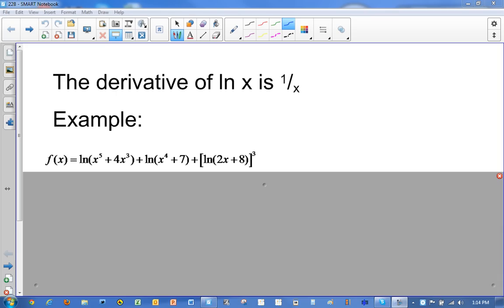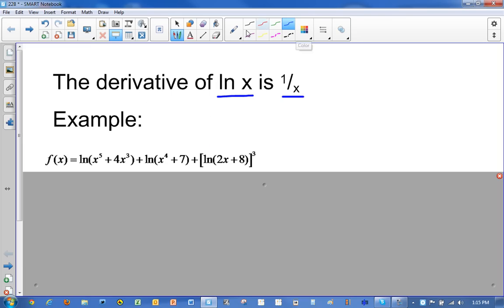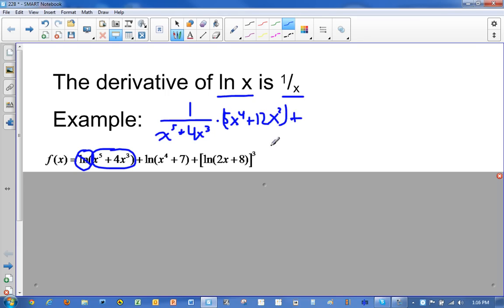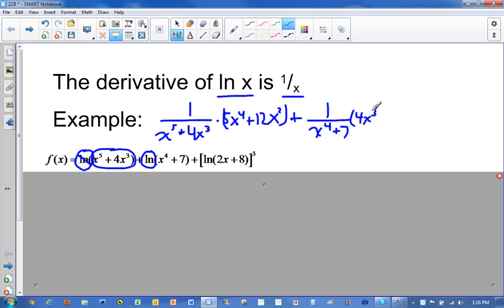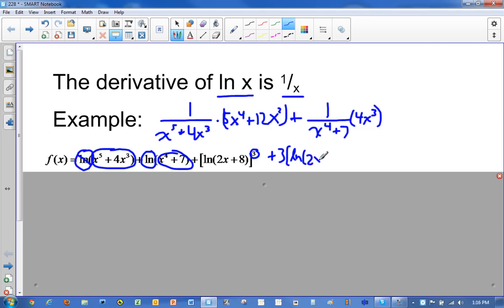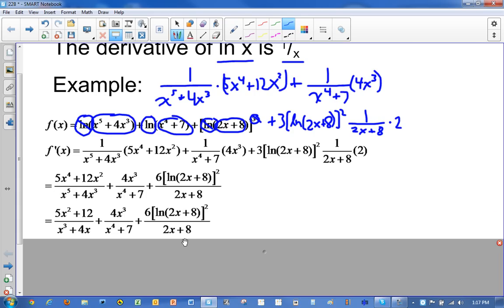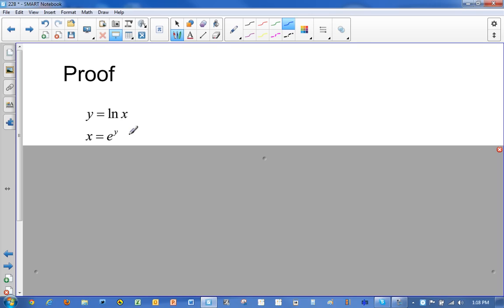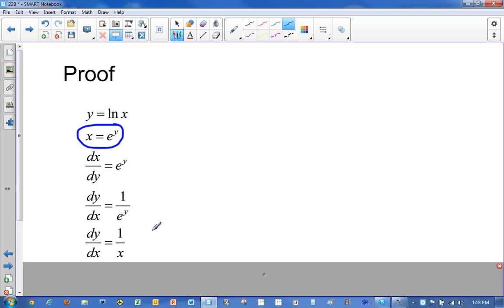Derivative of ln x